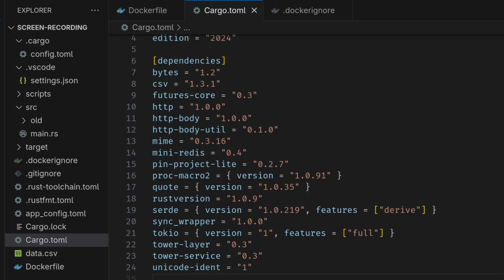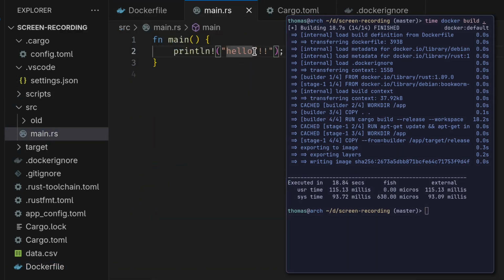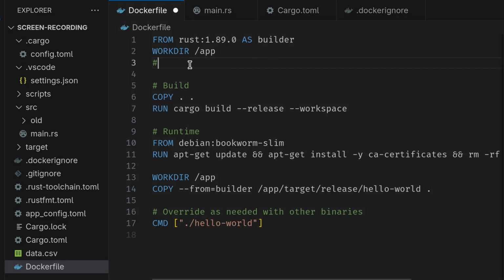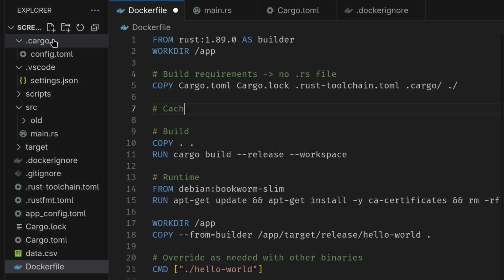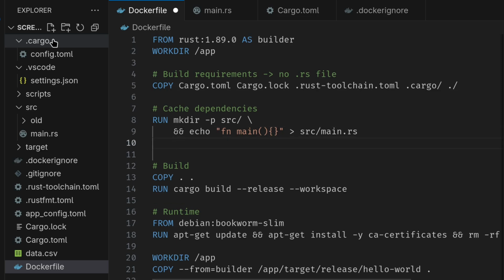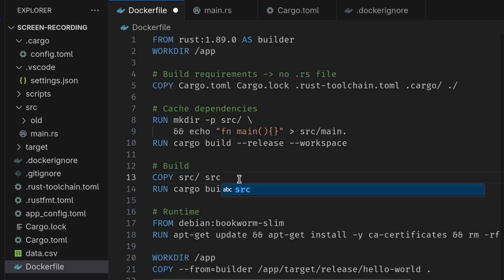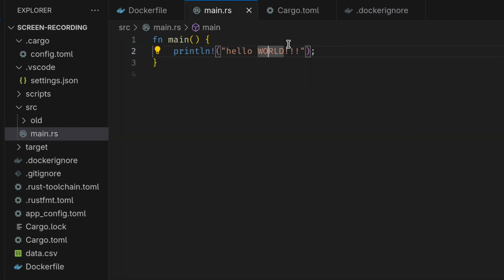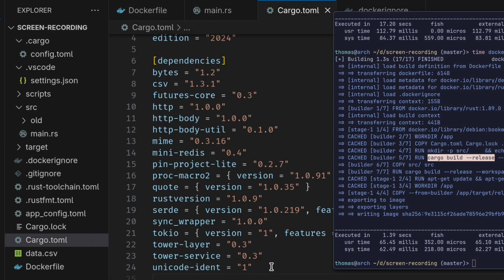SUPER FAST Rust builds in Docker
How to make Rust builds fast in Docker, without using Cargo chef nor sccache?
You use native Docker layer caching, with a first layer that has all the dependencies but not src